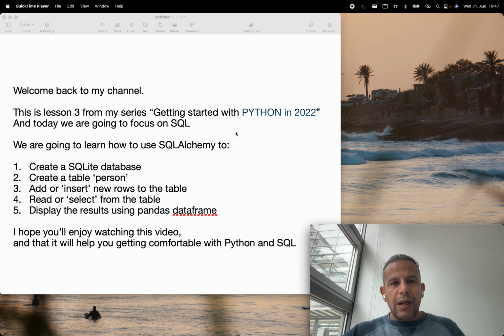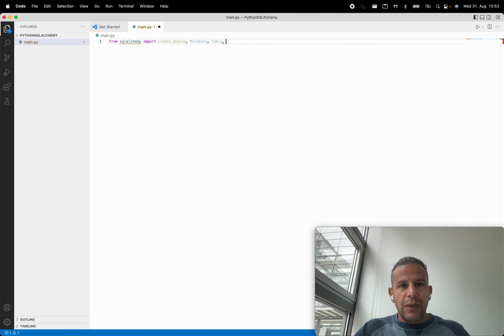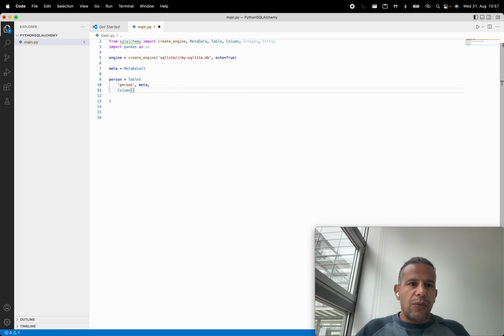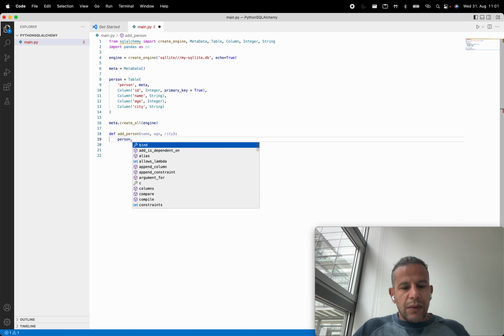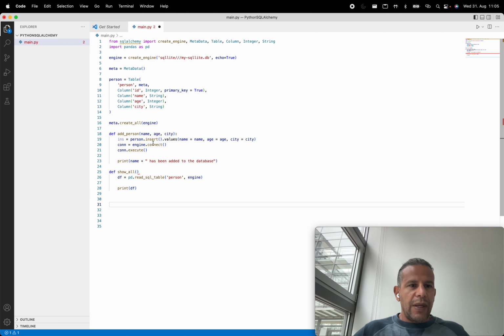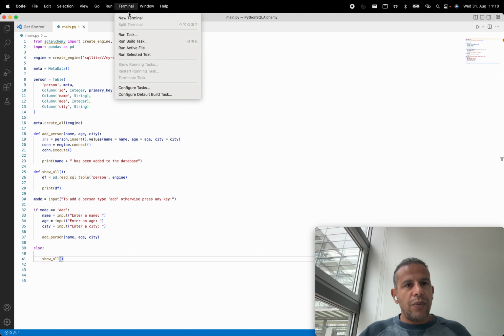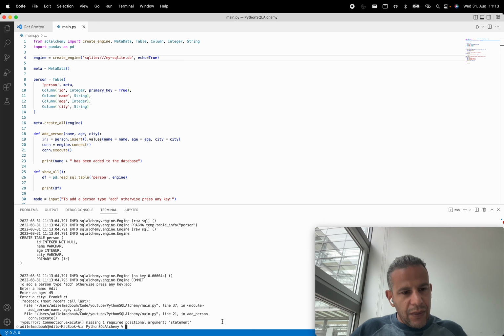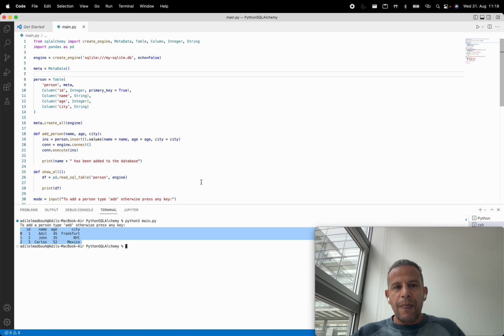Getting Started with Python in 2022 - Lesson 3.a SQLAlchemy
This is lesson 3.a from my series “Getting started with PYTHON in 2022”
And today we are going to focus on SQL

We are going to learn how to use SQLAlchemy to:

Create a SQLite database
Create a table ‘person’
Add or ‘insert’ new rows to the table
Read or ‘select’ from the table
Display the results using pandas dataframe

I hope you’ll enjoy watching this video,
and that it will help you getting comfortable with Python and SQL